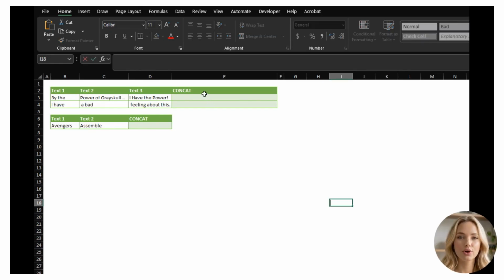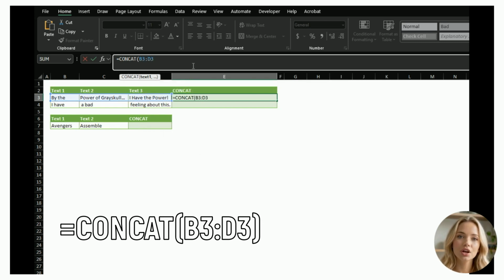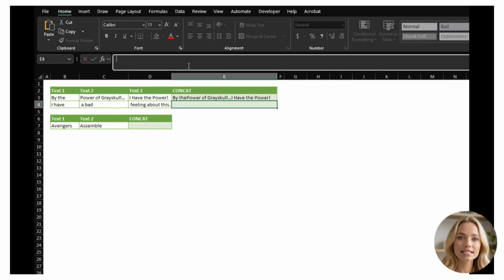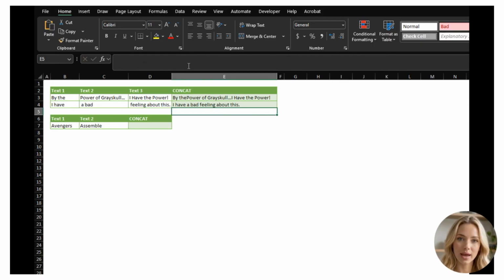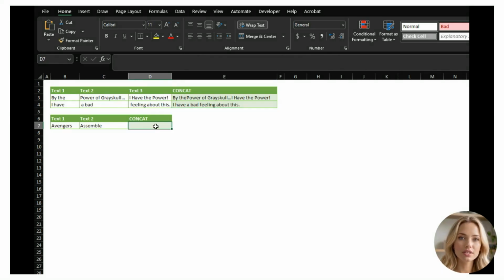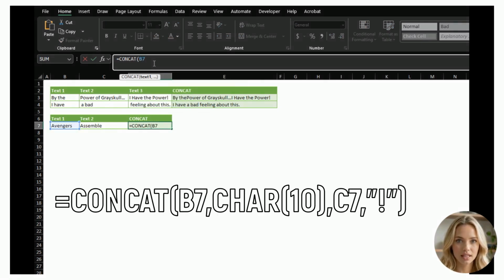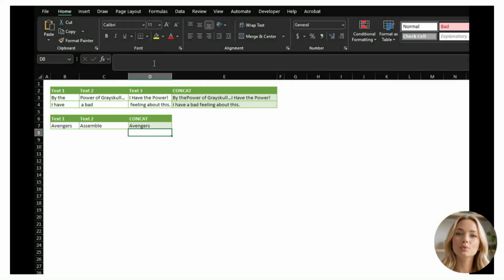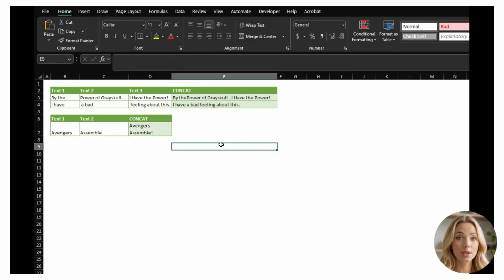CONCAT Complete Guide in Excel (Ranges, Cell References, and Static Text)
In this video, we cover everything you need to know about the CONCAT function in Excel. We show you how to merge text from multiple cells using a range in a single formula, how to combine individual cell references with static text typed directly into the formula, and how to use CHAR(10) to insert a line break between values.

CONCAT is the modern replacement for the older CONCATENATE function, and Microsoft recommends using it going forward. The old function still works but may be retired in a future update. We also touch on when to use TEXTJOIN instead, for when you need delimiters between your values.
Turn your Excel model into a fully interactive web app with SpreadsheetWeb. Your formulas, your logic, live on the web with no coding required.